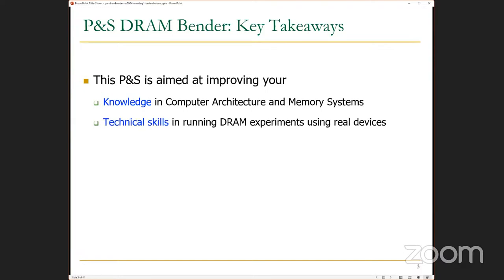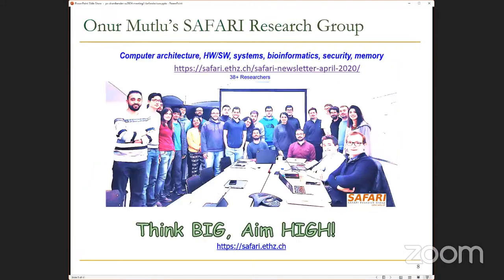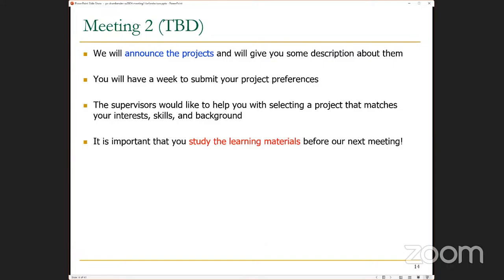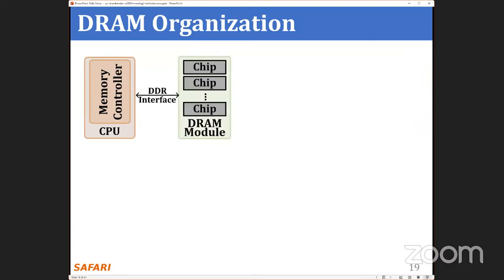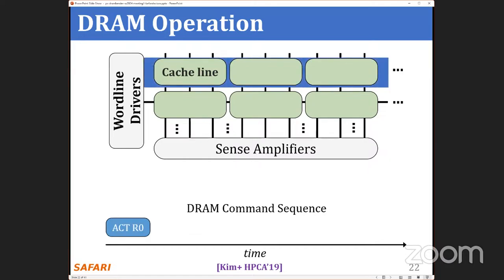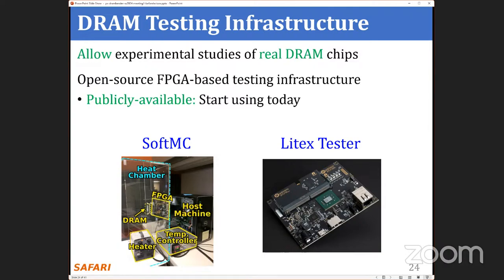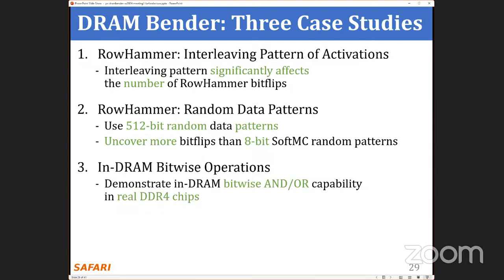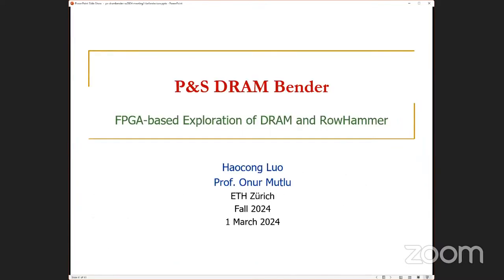P&S DRAM Bender Spring 2024 - Introduction & Logistics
Slides (pptx):
Slides (pdf):

Recommended Reading:
Intelligent Architectures for Intelligent Computing Systems